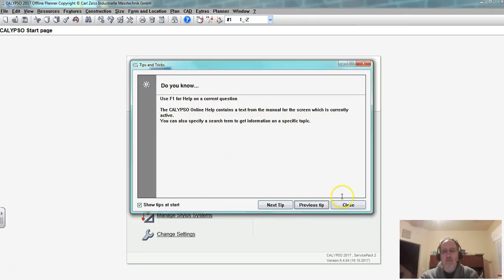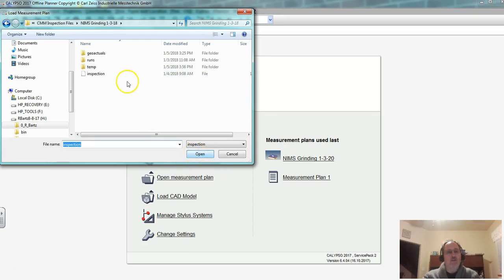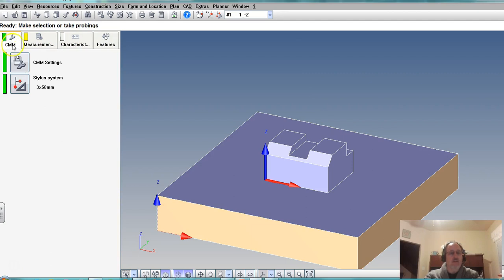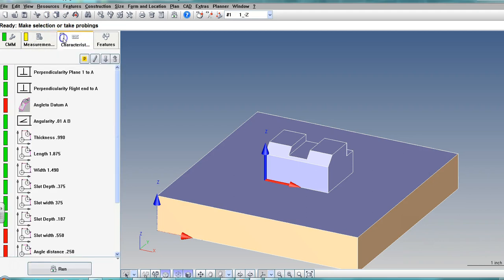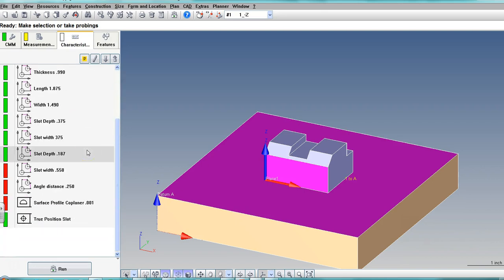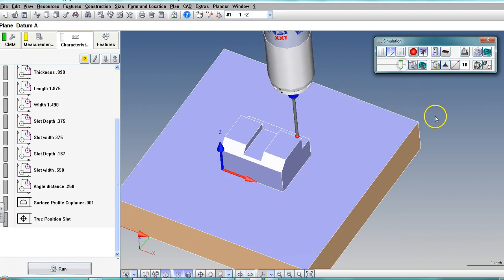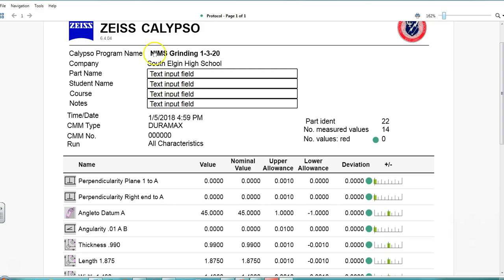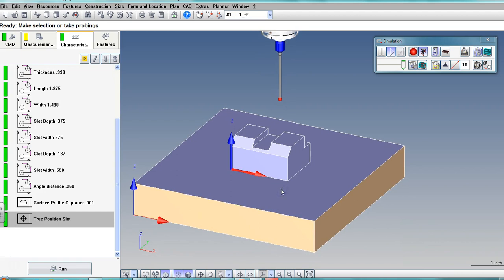Calypso 2017 Intro